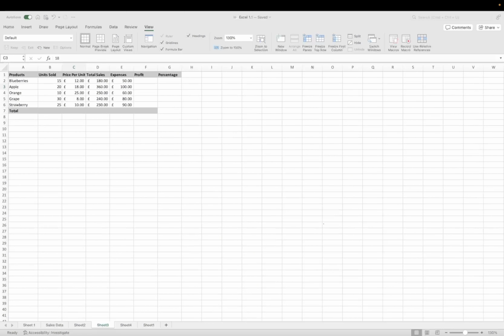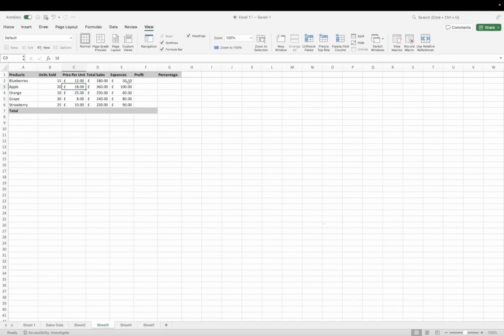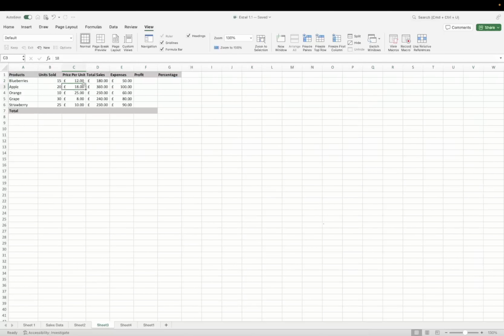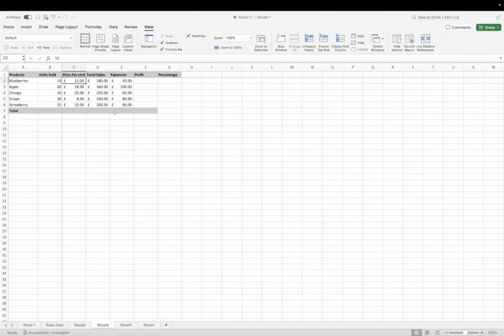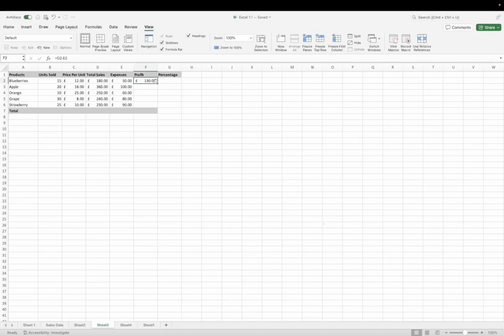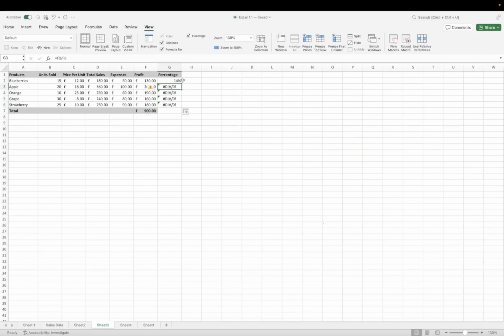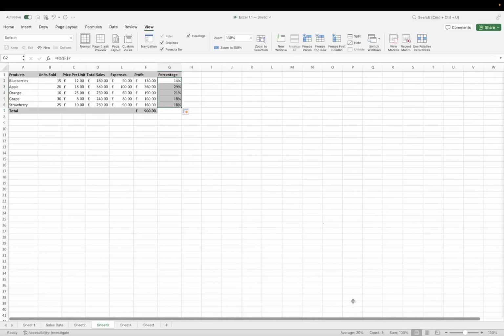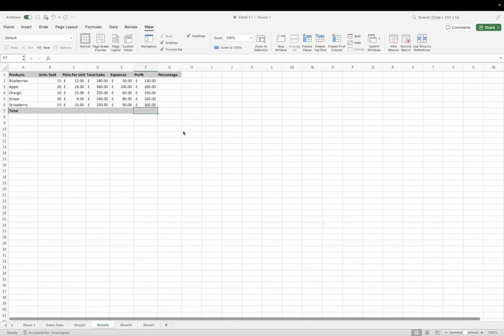3 Excel Tricks Every Beginner should know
Want to get more confident in Excel? Today, I’ll show you 3 quick and easy Excel tricks that will make you feel like a pro!

00:00 - Intro
00:22 - Freezing Rows and Columns
03:00 - Autofill
05:05 - AutoSum